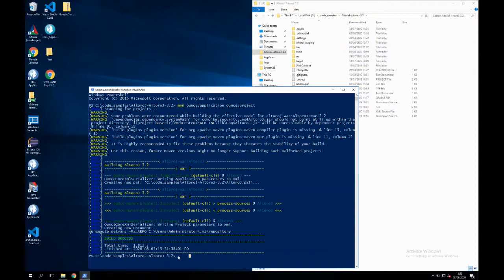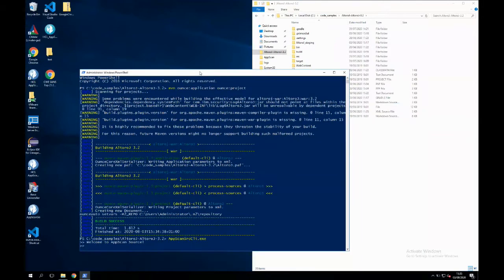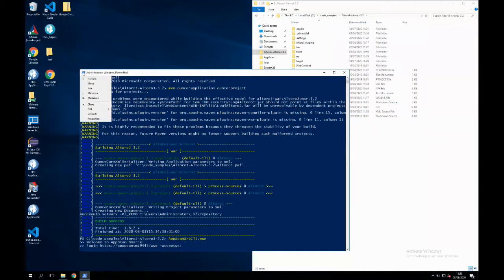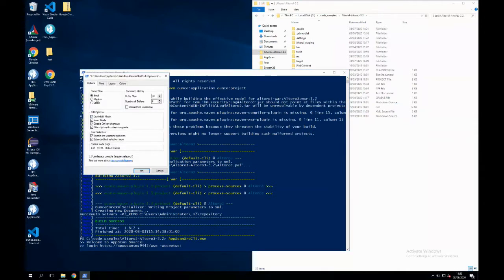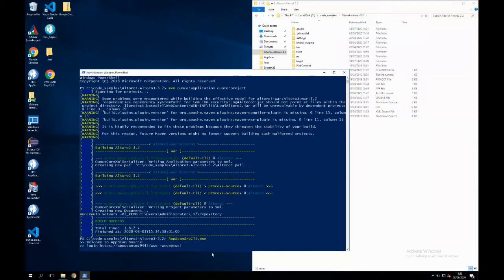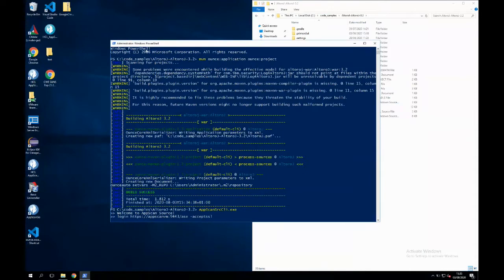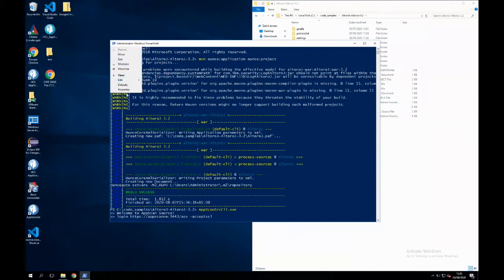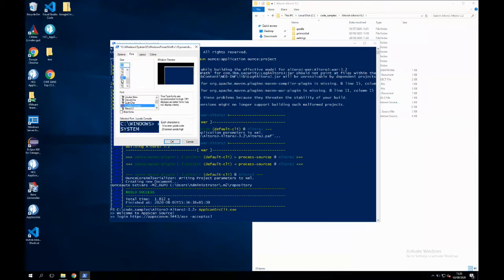SAST Automation with AppScan Source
In this edition of “AppScan Tuesdays”, I am talking with Florin Coada, Product Manager for AppScan SAST, about some recent updates delivered in AppScan Source such as IFA and ICA and about the usage of SAST as part of dev automation.

Florin will show us how easy it is to invoke AppScan Source using Maven from the command line or with a short script and quickly complete a scan that can later be added to your automation pipeline.

Demo 5:45

More information about the AppScanDelta mentions on the session can be found